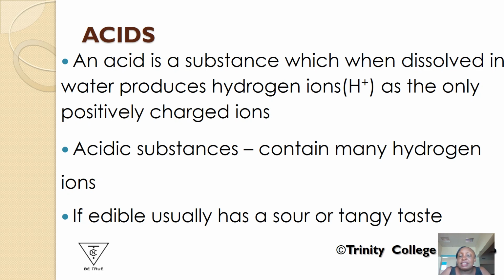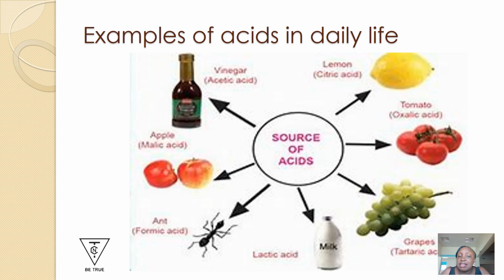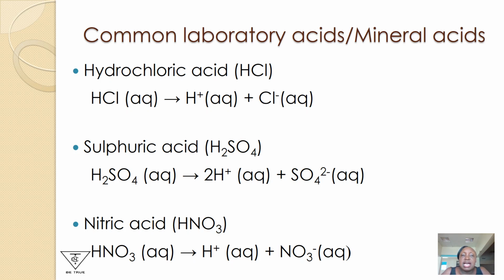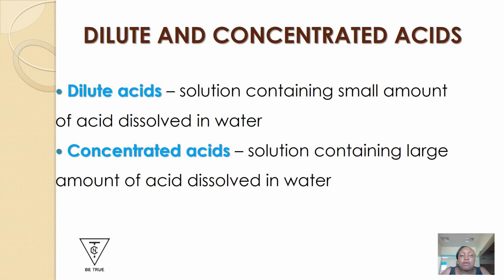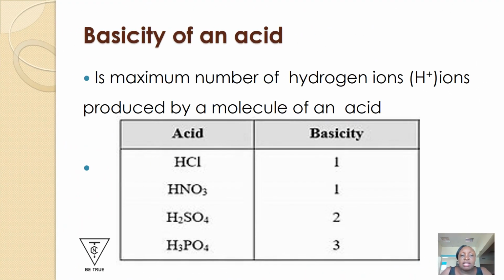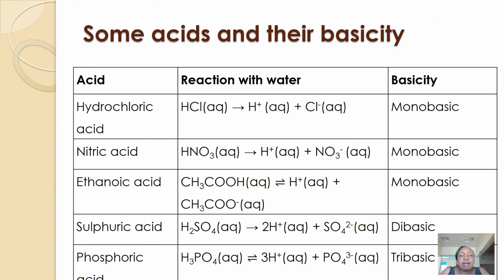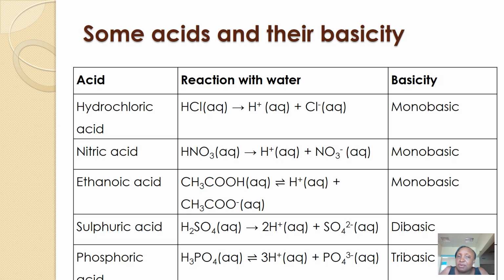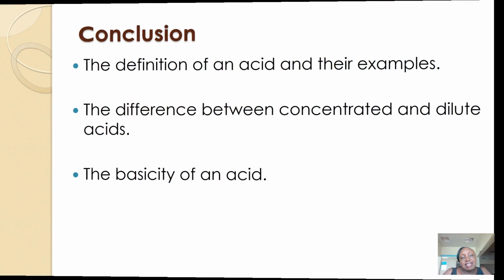S.2 Chemistry -Acids, Bases And Indicators Lesson1 By Namiiro A.